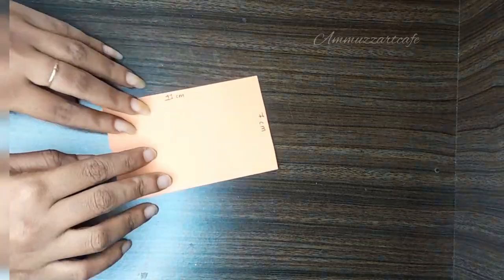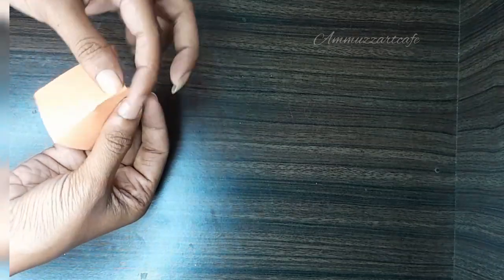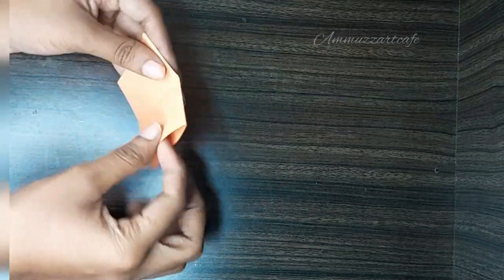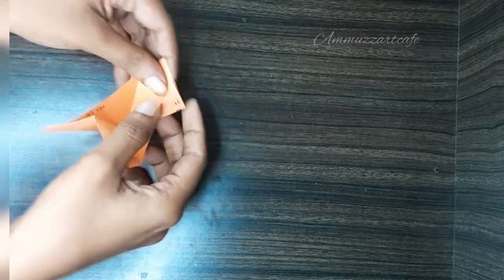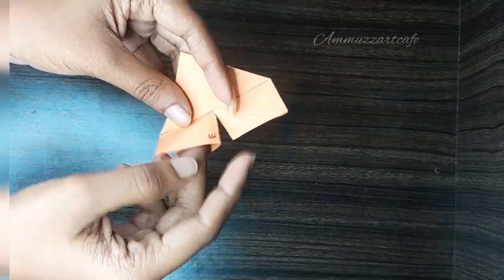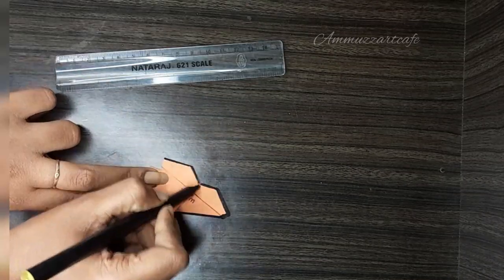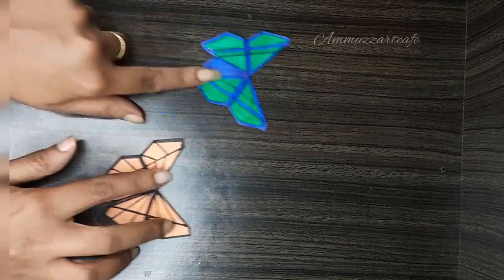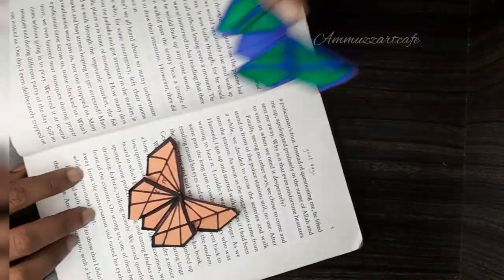ഒരു കിടിലൻ ബുക്‌മാർക്!!ഫൈനൽ ഐറ്റം പൊളിച്ചില്ലേ 🥰